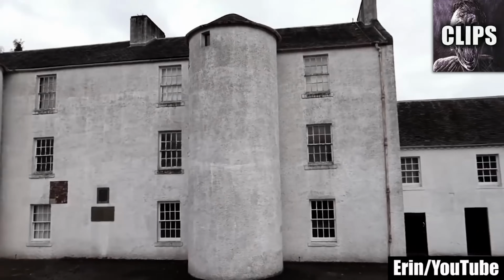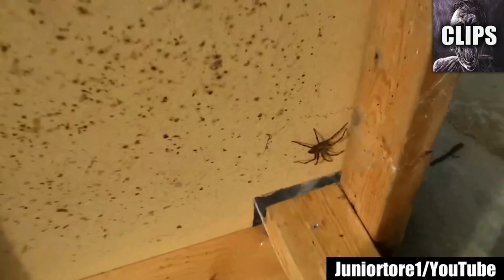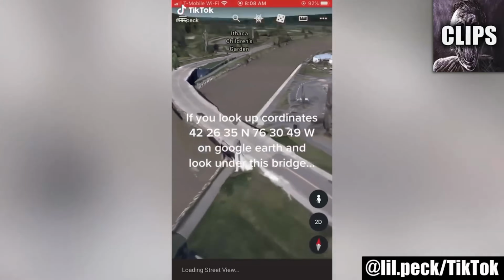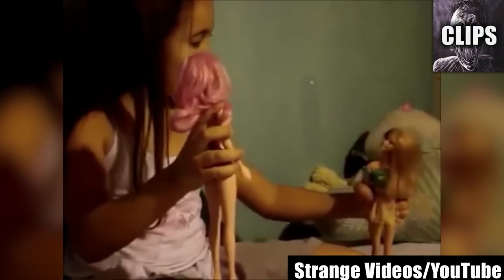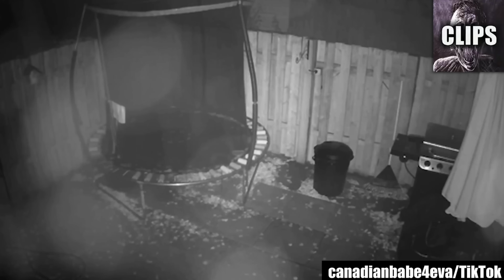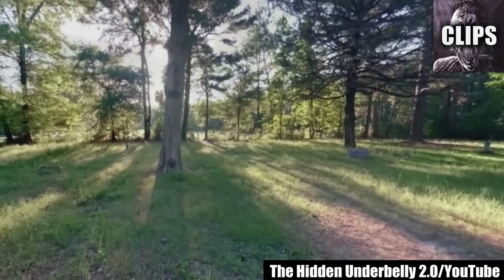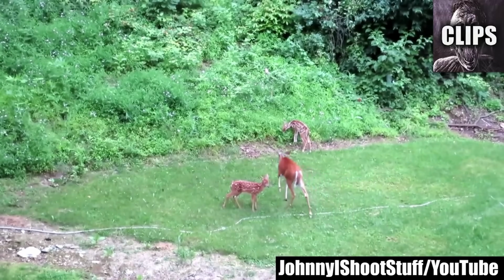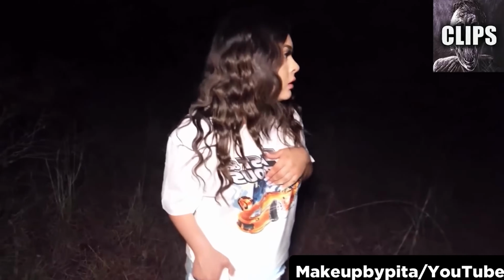Scary Videos Galore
Today on Chills Clips: Scary Videos Galore. You might know me as the Top15s narrator, the Chills YouTuber, Dylan or just the guy with a monotone voice. My top creepy countdown videos always give an in-depth analysis of scary internet videos that are strange, bizarre, mysterious, and sometimes unexplainable in hopes of determining if said scary videos are real or fake.